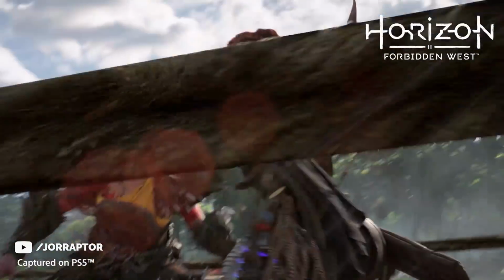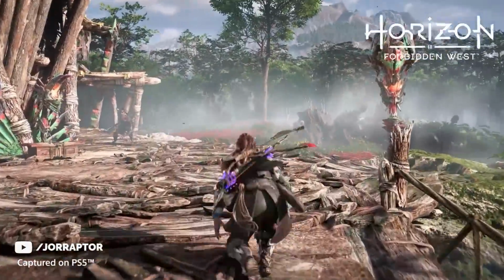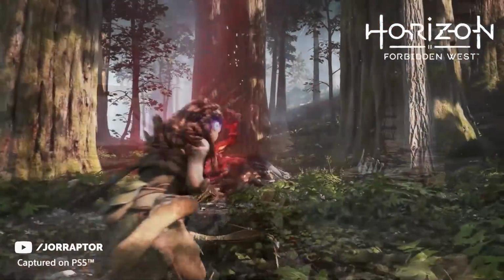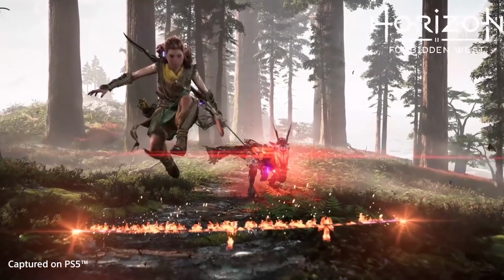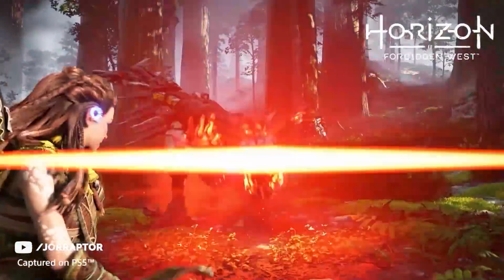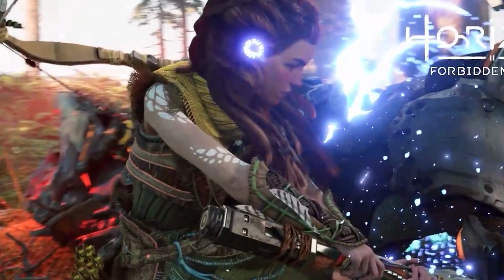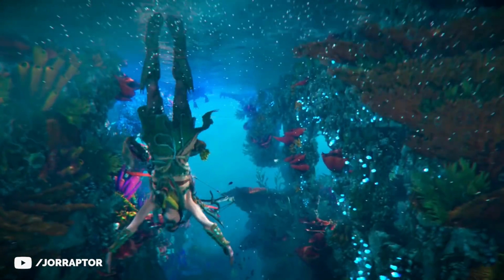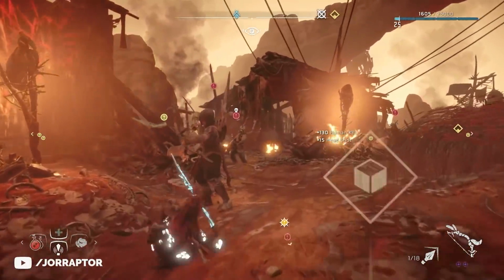New Horizon Forbidden West Gameplay Reveals HUGE DETAILS (Horizon Zero Dawn 2)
Horizon Forbidden West gameplay (Horizon Zero Dawn 2 info)

Horizon Zero Dawn 2 Reveal Close, Guerrilla Games Preparing Return Of Aloy On PS5 (Horizon 2)

PlayStation 5 Vs Xbox Scarlett - What PS5 Launch Game Will Fight Halo Infinite (Horizon Zero Dawn 2)

Horizon Zero Dawn 2 To Have MORE IMPRESSIVE DINOSAURS + PS4 & PS5 Release? (Horizon Zero Dawn 2019)

Big Games That Will Likely Be Announced In 2019 (Horizon Zero Dawn 2, Borderlands 3 & More!)

Why Horizon Zero Dawn 2 Will Be A PS4 Game & Not A PS5 Exclusive (Horizon 2) - JorGameShow 3

Horizon Zero Dawn New Update NERFS BEST ARMOR & More New Features & Fixes (Horizon Zero Dawn 1.46)

Horizon Zero Dawn Best Weapons FLAMETHROWER & HOW TO USE IT (Horizon Zero Dawn Frozen Wilds Weapons)

Horizon Zero Dawn Update 1.42 OUT NOW Makes New Machines Less Deadly (Horizon Zero Dawn 1.42)

Horizon Zero Dawn DLC - ALL THE NEW ARMOR SETS (Horizon Zero Dawn Frozen Wilds Best Armor)

Horizon Zero Dawn Frozen Wilds Best Weapons & HOW TO USE THEM (Horizon Zero Dawn DLC Best Weapons)

Horizon Zero Dawn DLC IS 15 HOURS LONG, New Machine Gameplay & More (Horizon Zero Dawn Frozen Wilds)

This video includes: horizon forbidden west,horizon zero dawn,horizon zero dawn 2,jorraptor,horizon forbidden west gameplay,horizon zero dawn forbidden west,forbidden west,ps5,horizon forbidden west new gameplay,horizon zero dawn gameplay,horizon 2,forbidden west horizon zero dawn,horizon forbidden west trailer,horizon zero dawn ps5,horizon zero dawn forbidden west gameplay,horizon forbidden west release date,hzd forbidden west,horizon forbidden west ps4,horizon forbidden west news